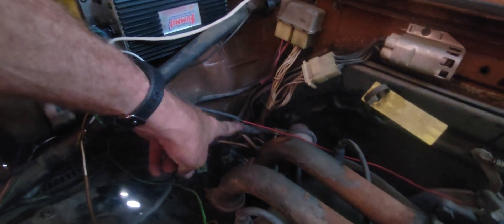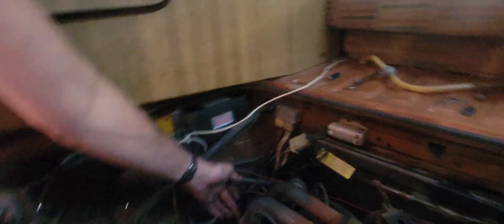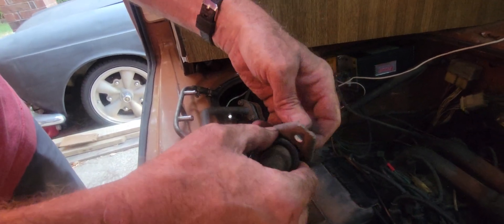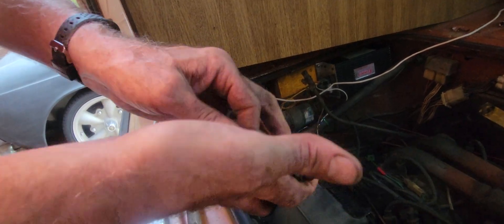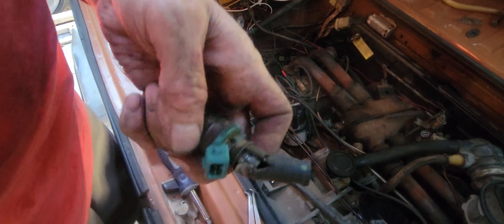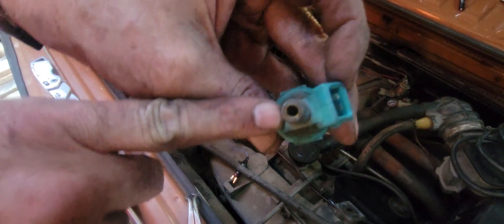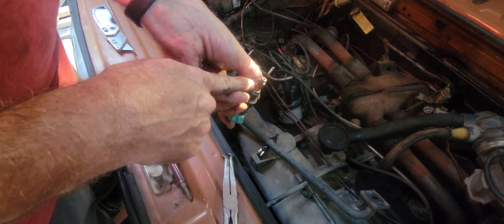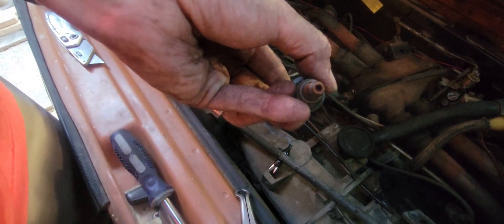Aircooled VW Vanagon Fuel Injector Disassembly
Disassembly of air cooled VW type 4 fuel injectors, in this case shown on an 81 Vanagon with the 2.0L Motor